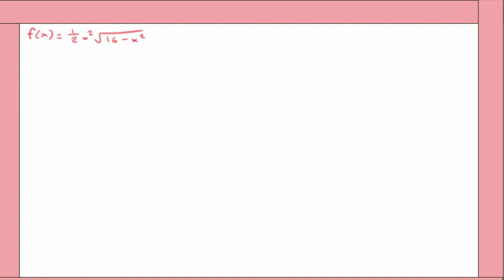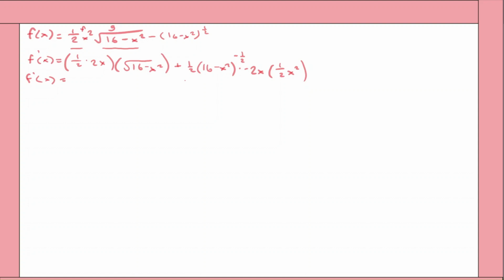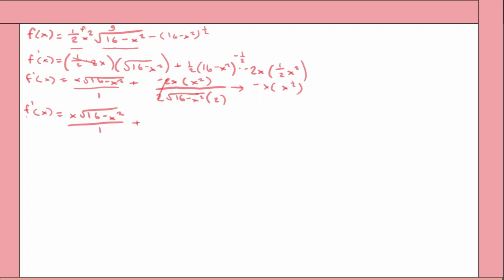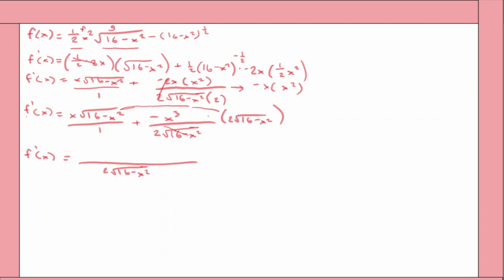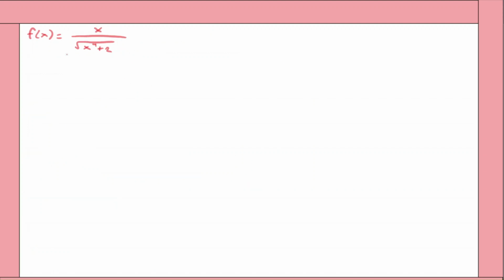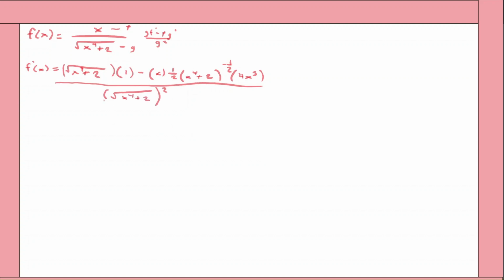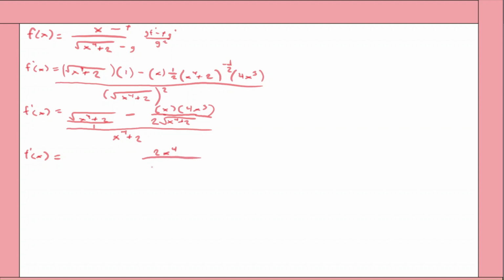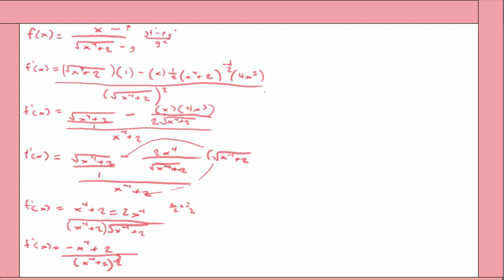Derivatives with Chain and Product/Quotient Rules (learn fast!)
Learn how to solve derivatives with the chain as well as product and chain at the same time. These are usually a longer process and have much more algebra than calculus. This common theme is something that continues going forward although it is quite satisfying in the end.